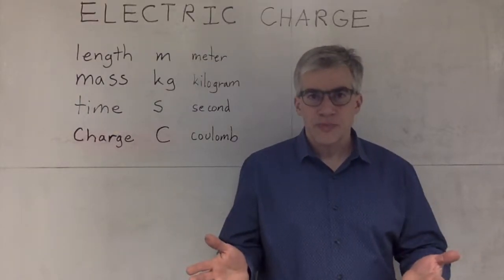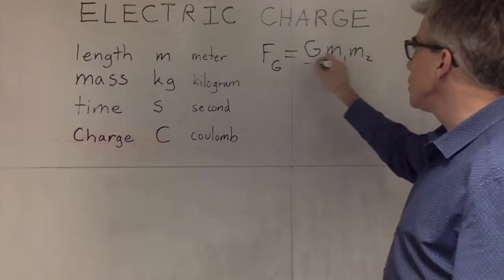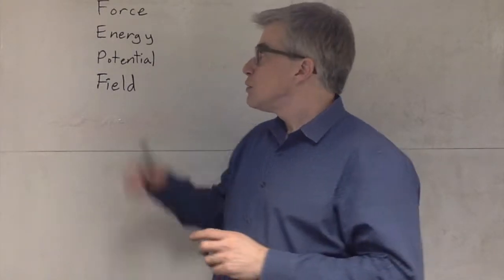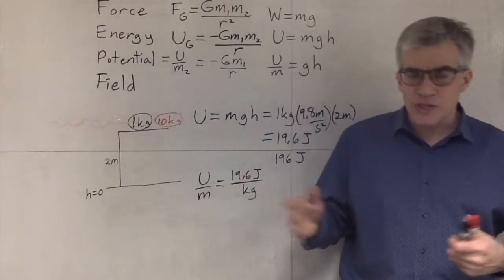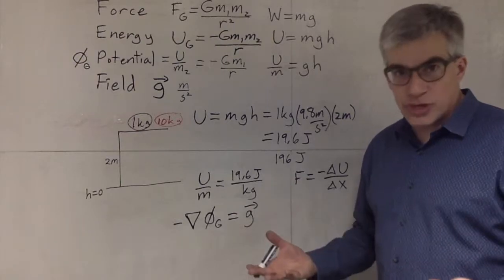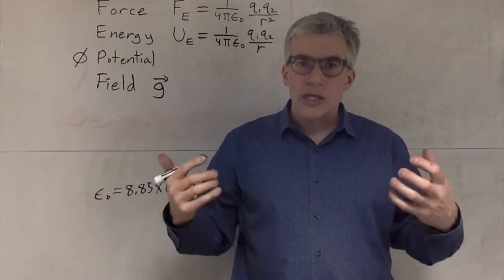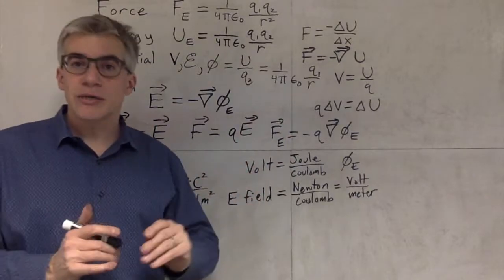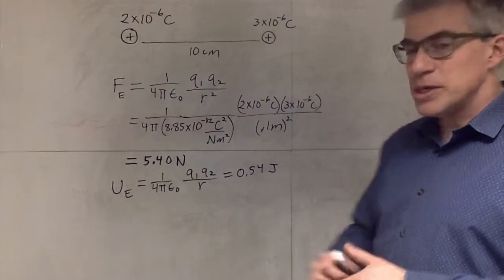Electric Charge Lecture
A summary of the beginning material to be covered in second semester Physics